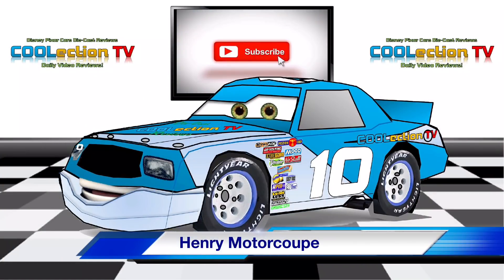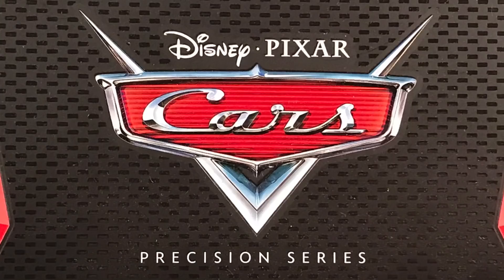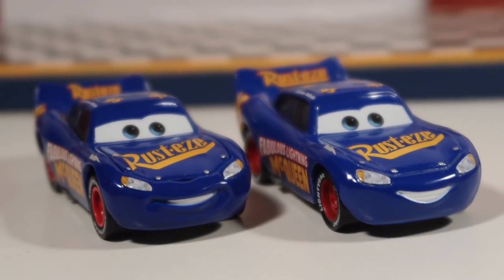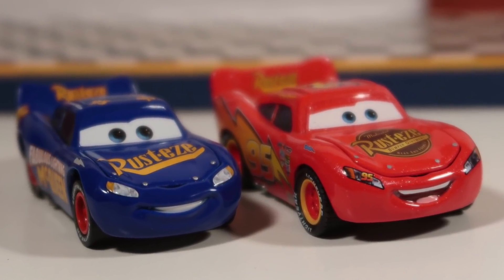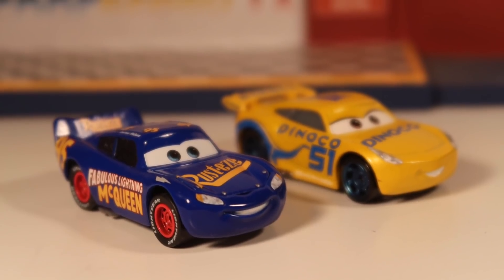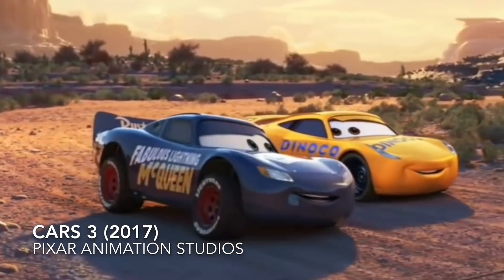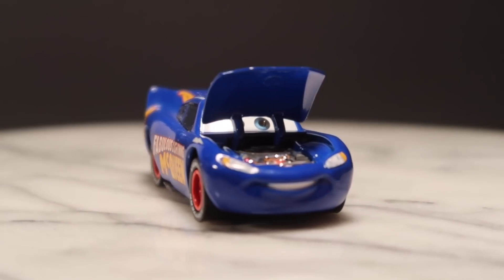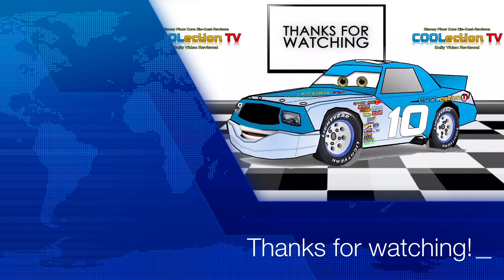Cars 3 Precision Series Fabulous Lightning McQueen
Today we're looking at the Kmart mail-in exclusive Fabulous Lightning McQueen from the 2017 Disney-Pixar Cars Precision Series collection! The Precision Series are a brand of highly detailed cars that have many awesome features that no other regular die-cast has! I definitely recommend starting your collection today due to the authenticity of this series! Make sure to read more below for information on our channel!

Clip shown in this video from Cars 3. All rights owned by Disney-Pixar.